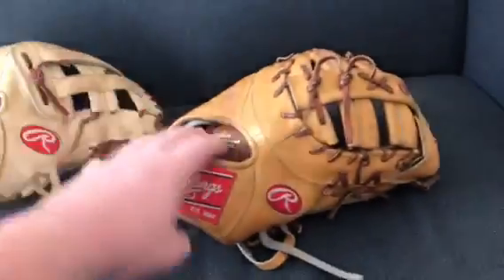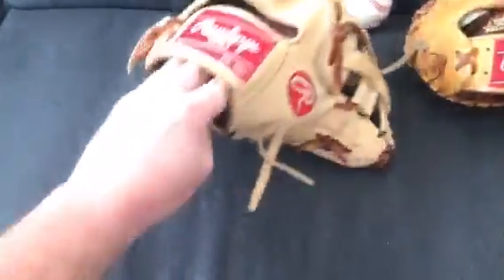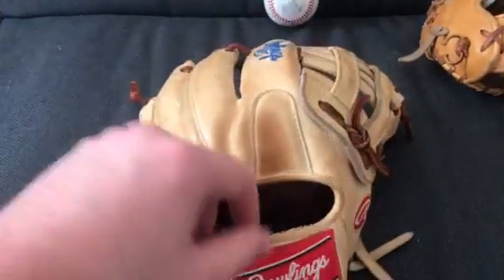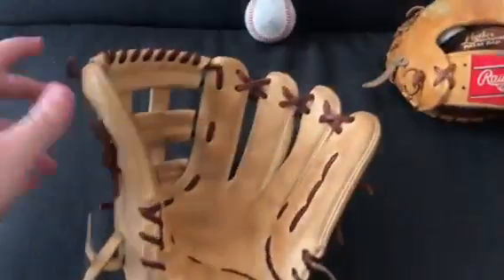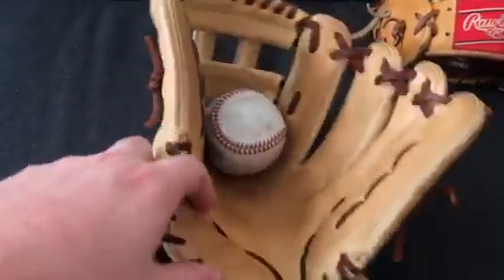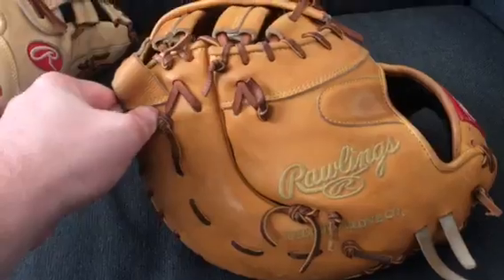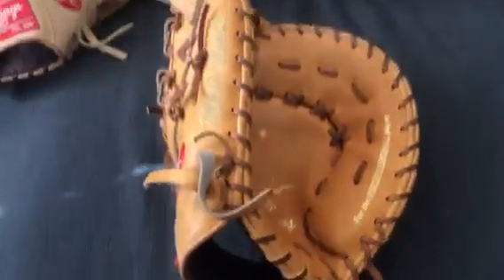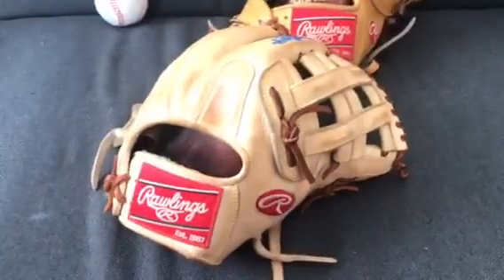RAWLINGS PRO PREFERRED VS HEART OF HIDE